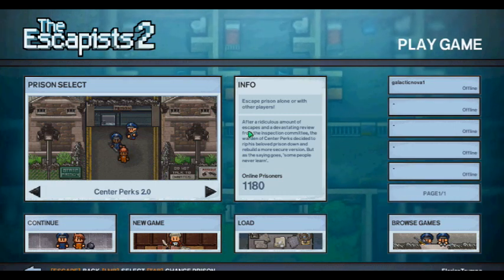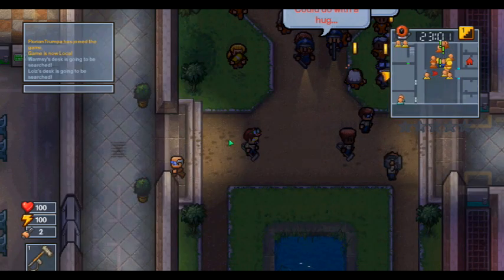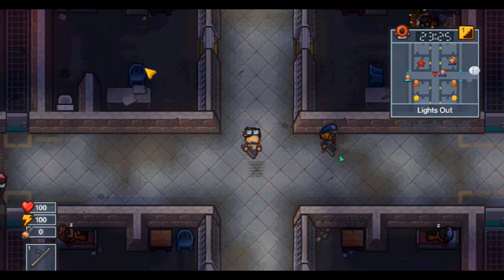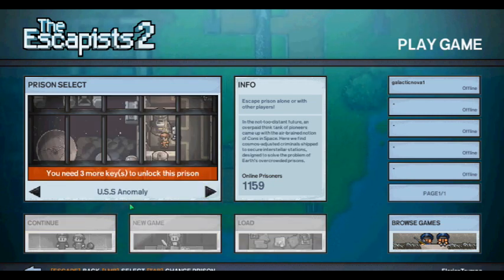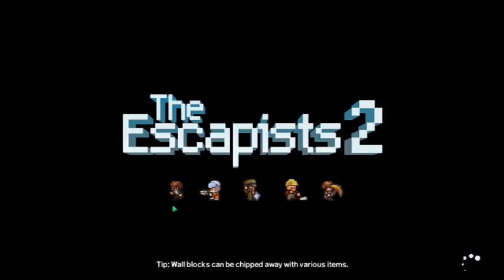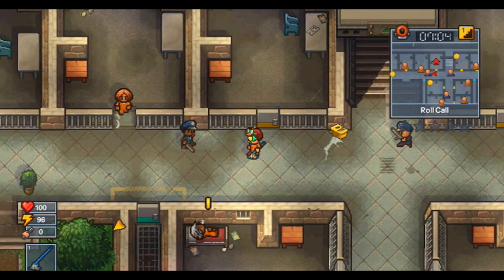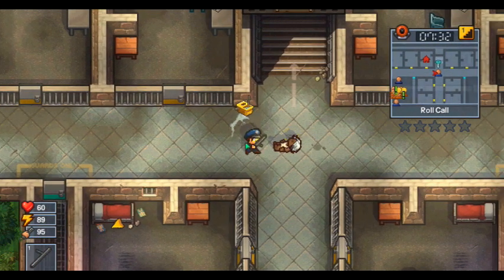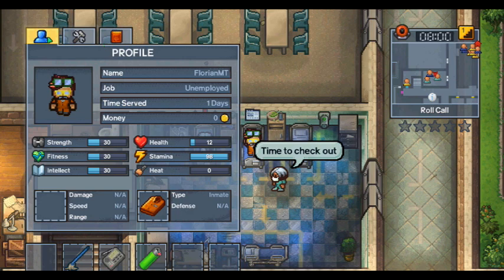Easy way to get guard outfit and baton in the escapist 2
This is a easy way to get A guard outfit and a baton in the escapist 2